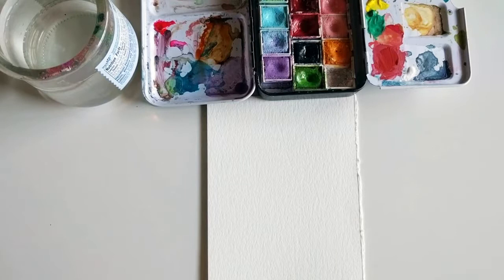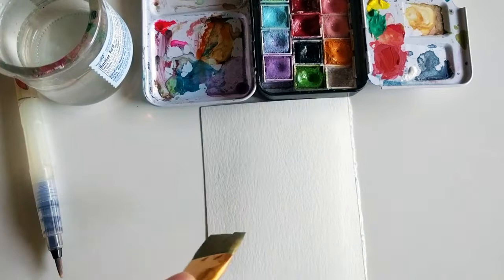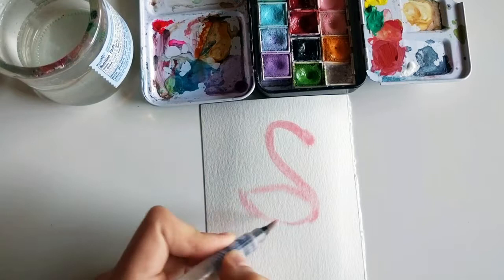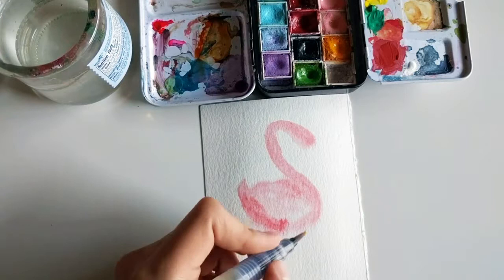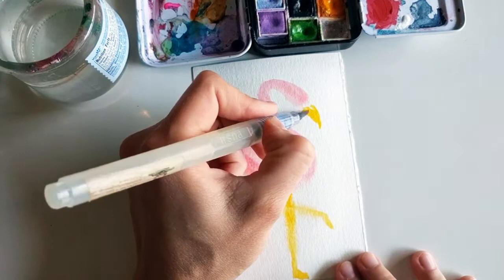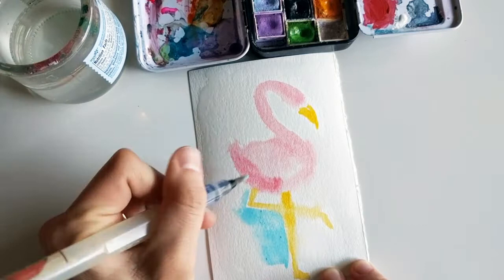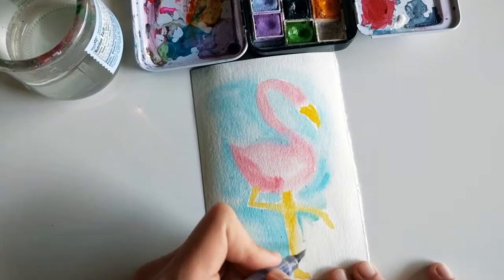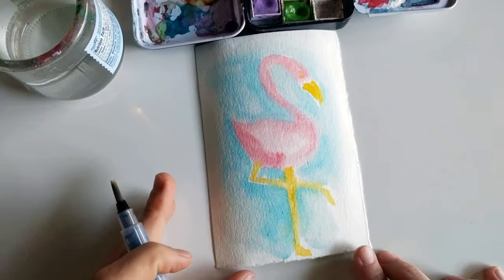Easy Flamingo Painting - Watercolor Tutorial [ 6 Min] Color Snack Sunday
Happy Sunday!
Enjoy this quick and easy flamingo painting tutorial.
This watercolor tutorial is using the wet-on-wet technique and is incredibly fun.
Drawing flamingo isn't as hard as it may seem at first - just think of the body and neck of the bird as a backwards number 2.

Watch the video and paint yourself a pretty pink flamingo. This could make for a great greeting or birthday card for your friend!

Hope you have a lovely day! Let me know if you end up trying this tutorial! I'd love to admire your art :).